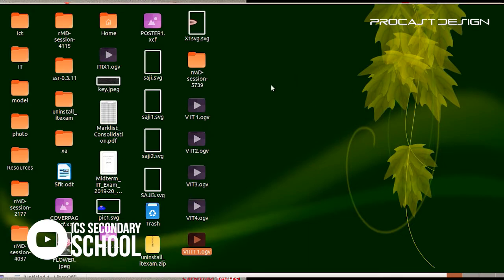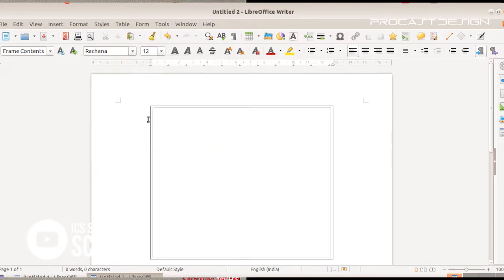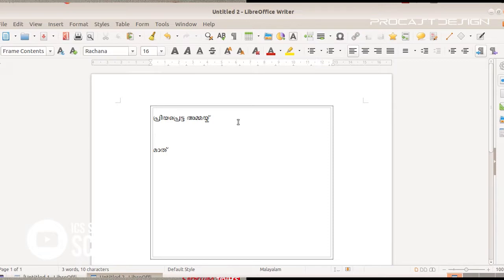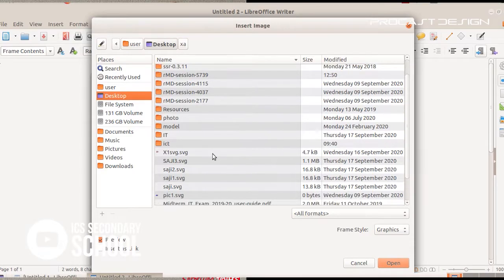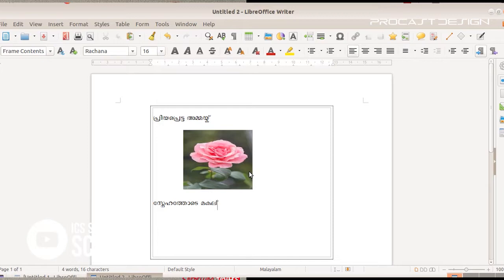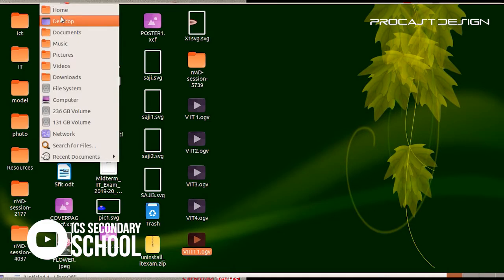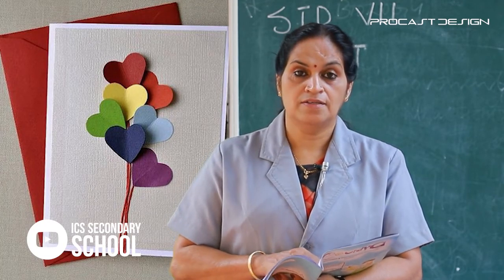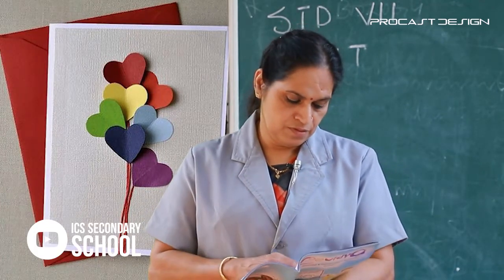7 IT 2